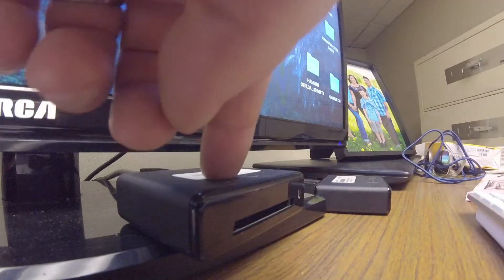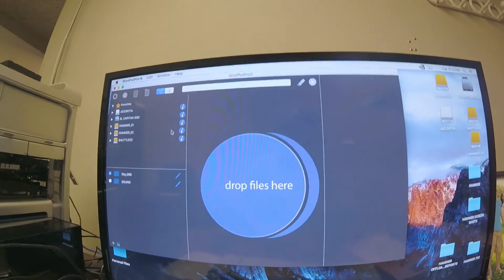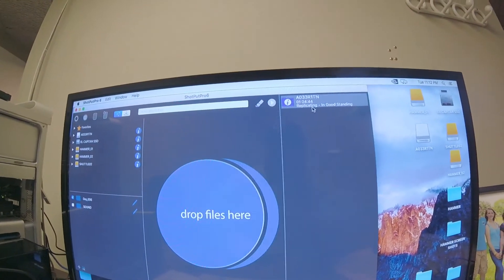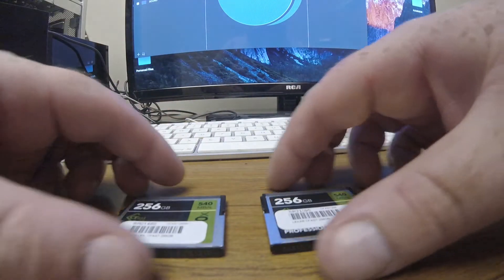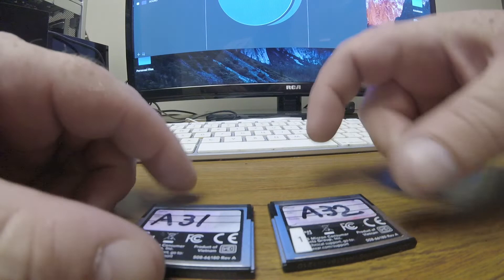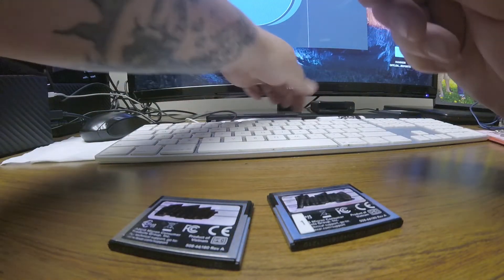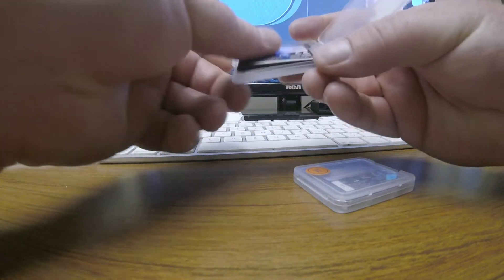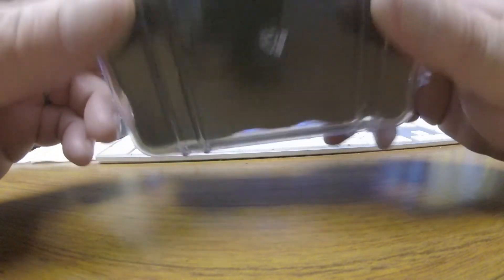How to use SHOT PUT PRO 6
In this video I show you how simple it is to use Shot Put Pro 6.  ShotPut Pro™ for Macintosh is an automated copy utility application for video, audio and photo files. It makes secure copies of a card’s contents, entire hard disks or digital recorders, or selected files to multiple locations simultaneously. Version 6 for Macintosh introduces a new user interface with a color-coded progress window, in-depth folder naming options, pause and resume processing, ‘video aware’ reports with metadata and thumbnails, Finder tags and more.

ShotPut Pro is the industry de-facto standard offloading application for professionals. The simple user interface and robust copy speeds make it indispensable for todays file based workflows.

Randy Morton - Endlessgrind78